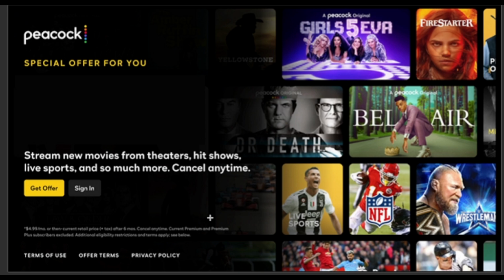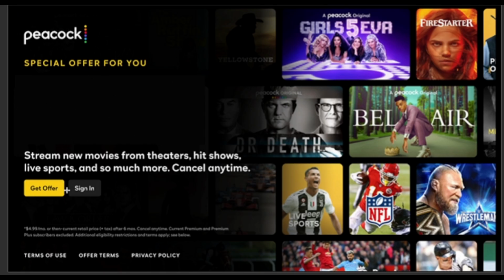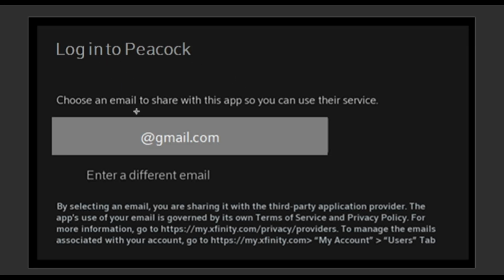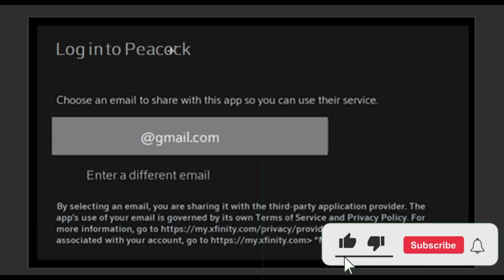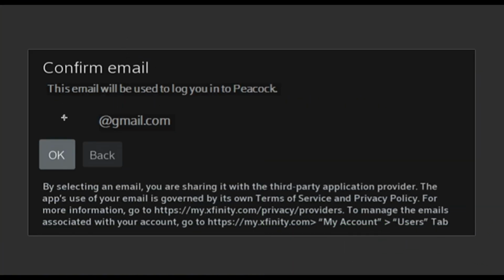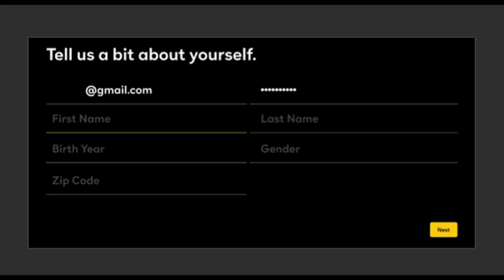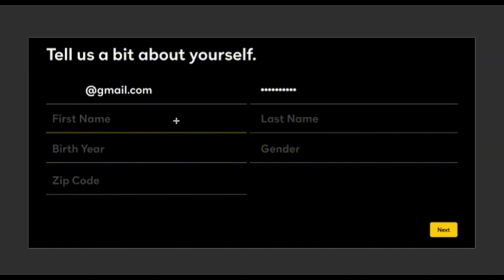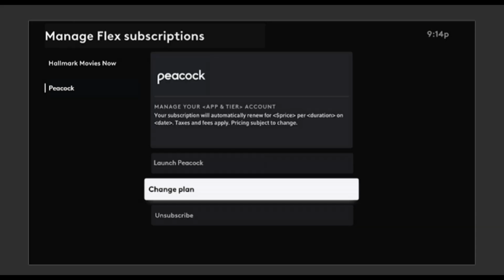How To Sign Into Peacock With Xfinity – Link Your Accounts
In this video I show you how to How To Sign Into Peacock With Xfinity – Link Your Accounts